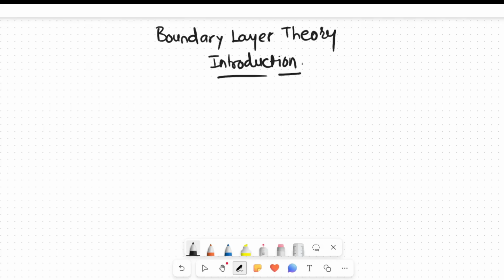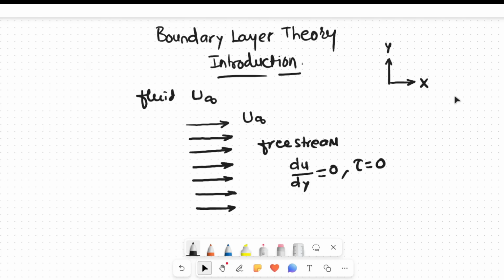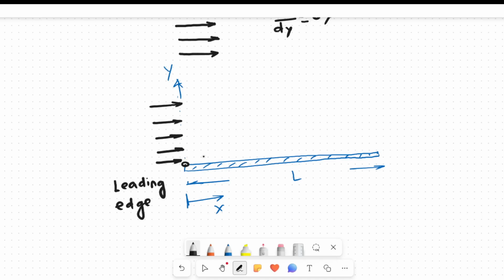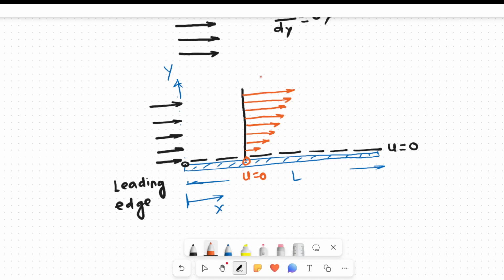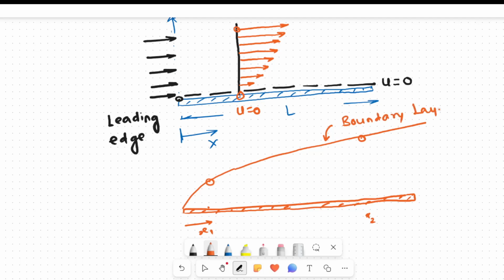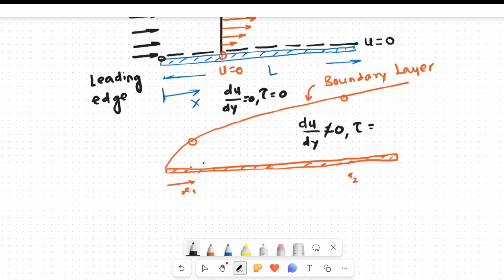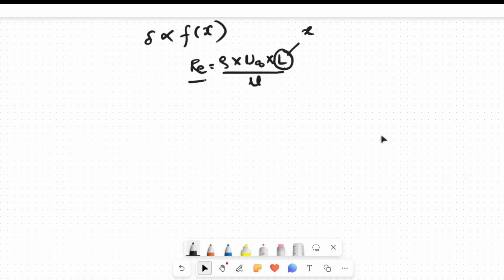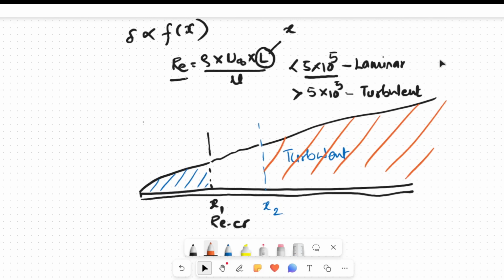Boundary Layer Basics Flow Over Flat Plate & Velocity Distribution Explained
In this video, we dive into the fundamentals of boundary layer theory, a key concept in fluid mechanics. Whether you're a mechanical engineering student or just curious about fluid flow, this beginner-friendly video will help you understand:

✅ What is Free Stream velocity
✅ Flow over a Flat Plate and how it behaves
✅ Velocity Distribution within the boundary layer
✅ Definition and importance of the Boundary Layer
✅ Key differences between Laminar and Turbulent Boundary Layers

Clear visuals and simple explanations make this topic easy to grasp!

🎓 Perfect for engineering exams, interviews, and concept revision.